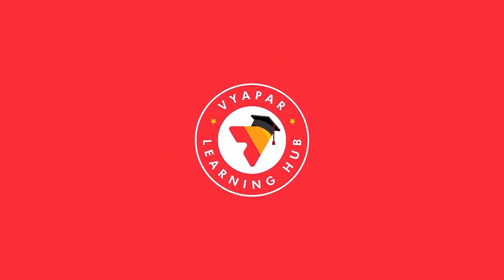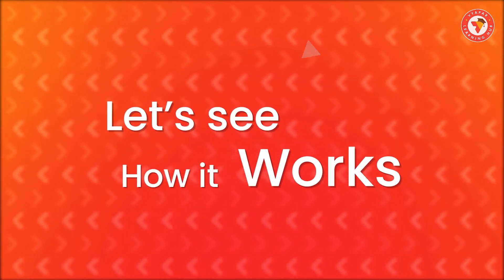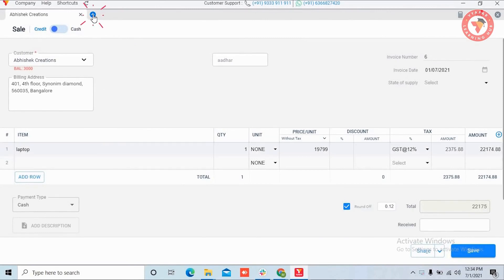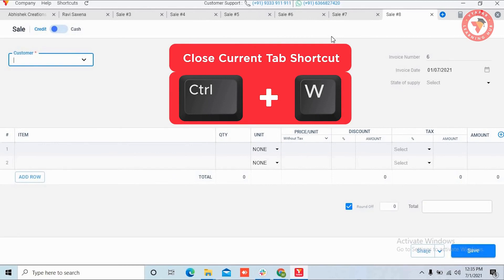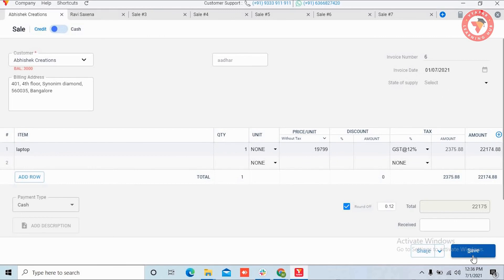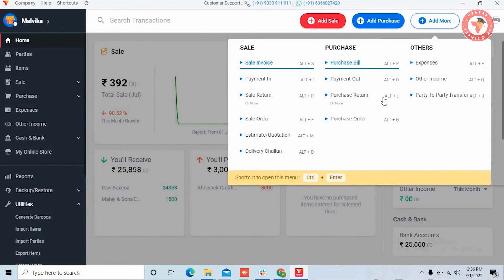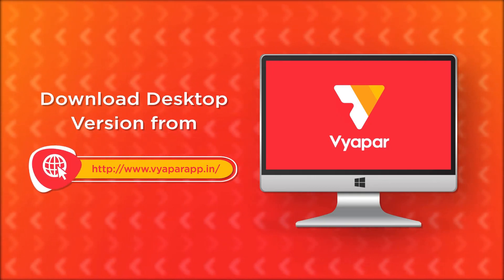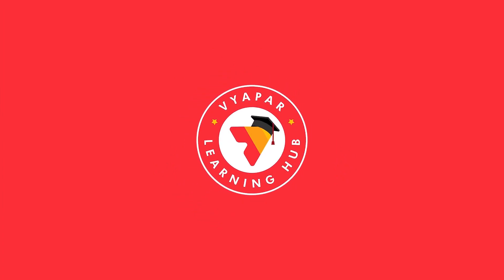Create Multiple Invoices Simultaneously II DESKTOP II GST Billing Software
. अब एक समय पर मल्टीपल बिल बनाये और काम में तेजी लाये, जानिए कैसे ?
Isi ke sath ye feature khaskar desktop par hi available hai, to Agar aap apne business ki billing, inventory management or accounting ko aasan banana chahte hai to abhi Vyapar download karein  😍